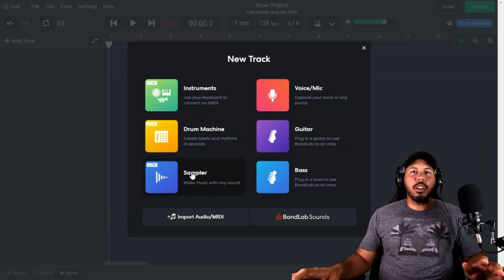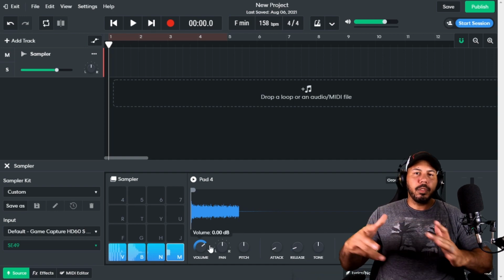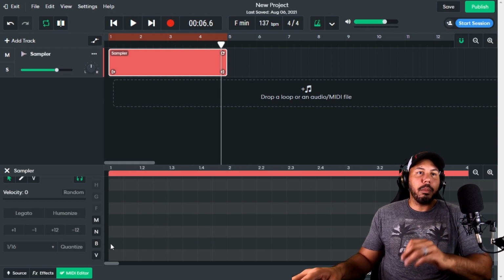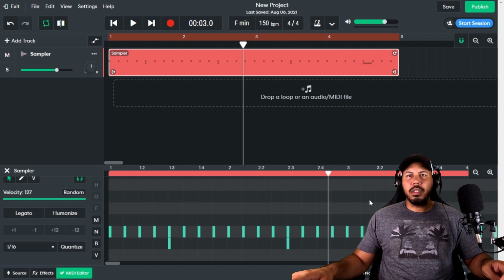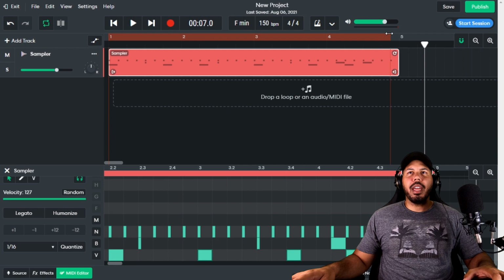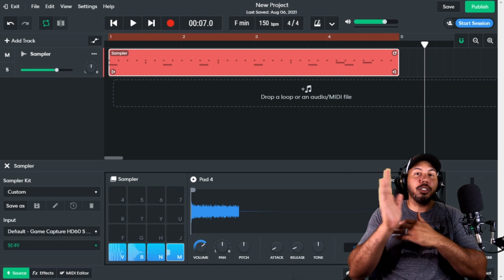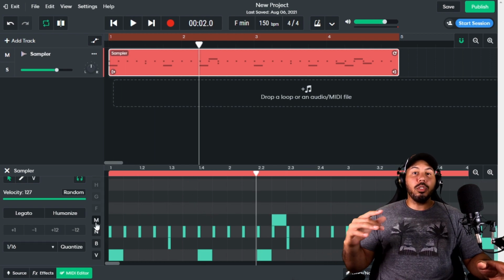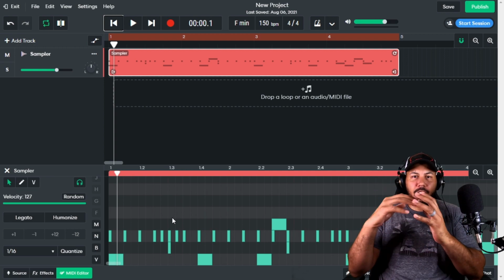EASY DRUM LOOPS WITH SAMPLER - Bandlab Tutorial 2021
bandlab sampler tutorial
sampler tutorial easy
bandlab 2021 tutorial